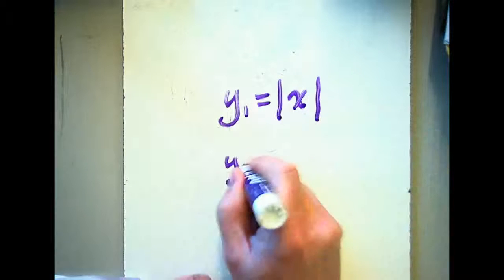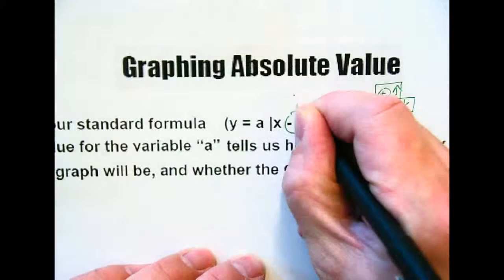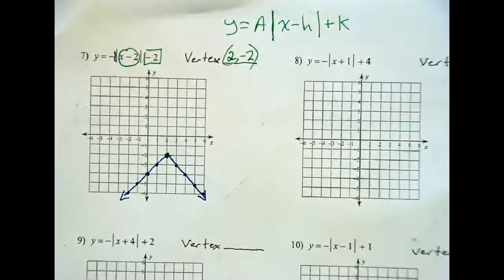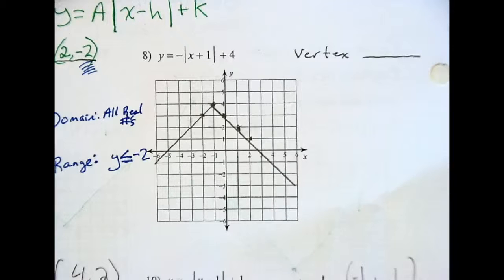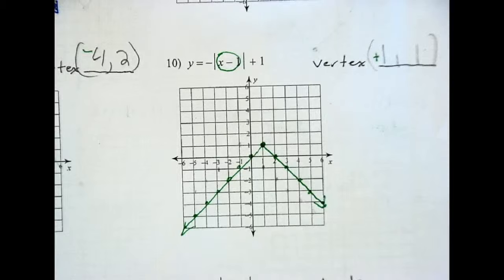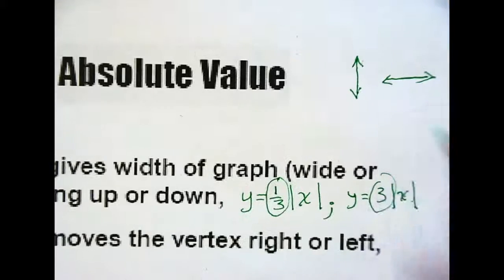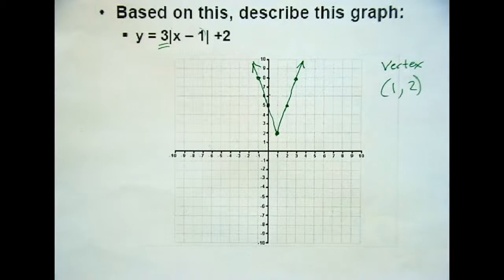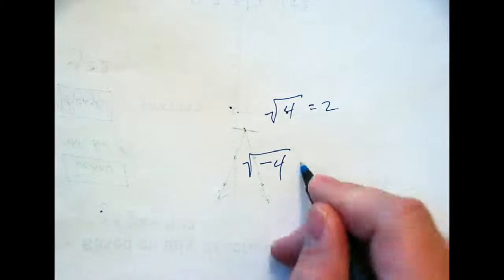Alg Absolute Value Functions, Day #2